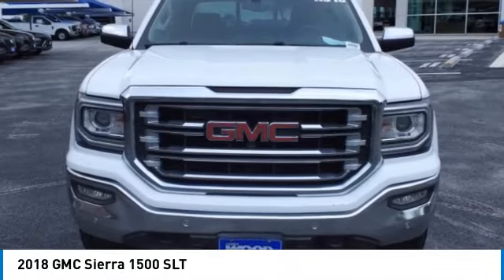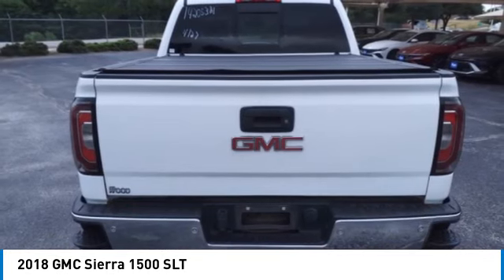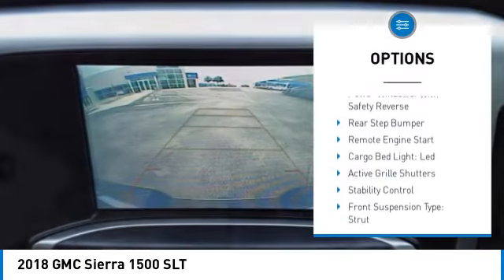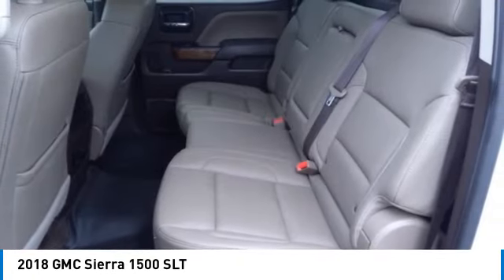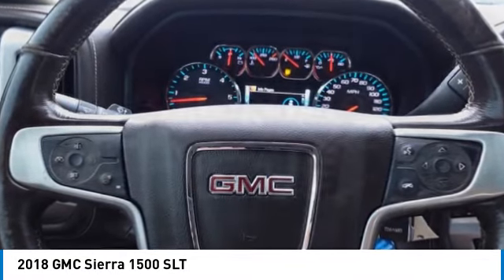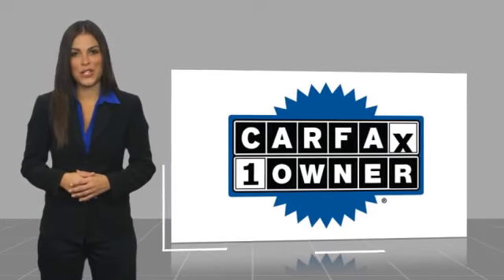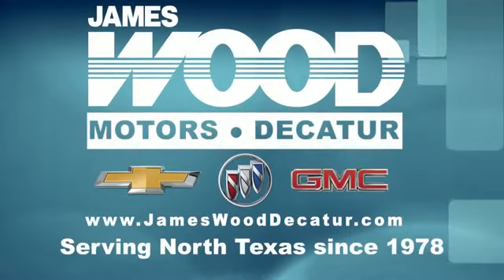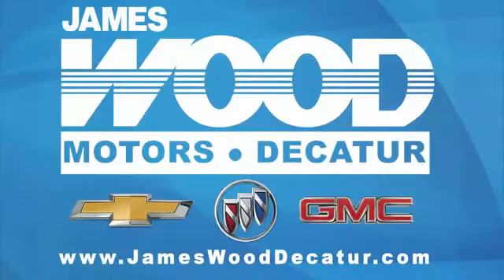2018 GMC Sierra 1500 Decatur TX 142053A1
2018 GMC Sierra 1500 SLT

2111 US HWY 287 South

You'll love this 2018 GMC Sierra 1500. This is a vehicle you'll want to take home. Call and get in touch with James Wood Motors directly, and be the first to open the vehicle door today!